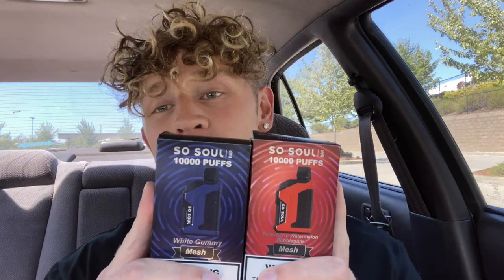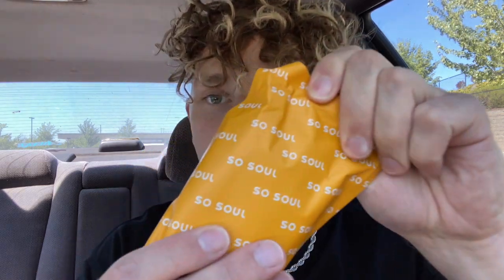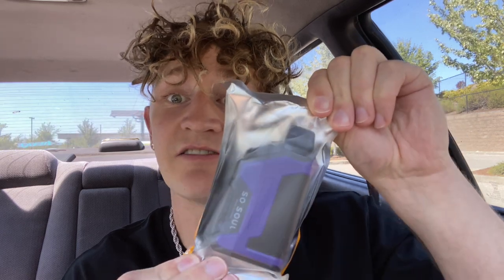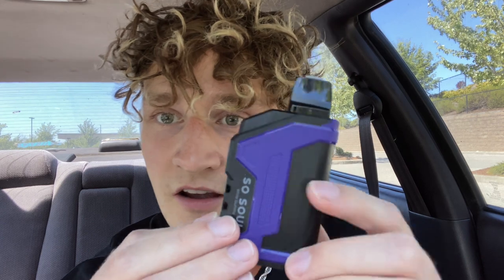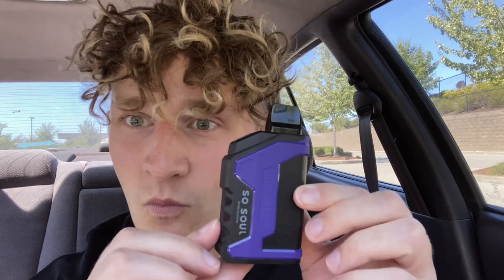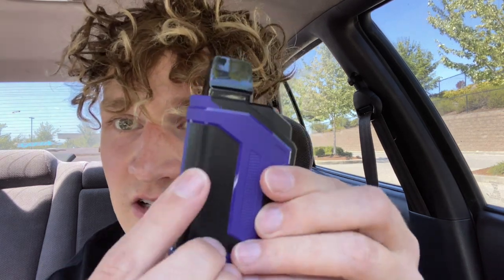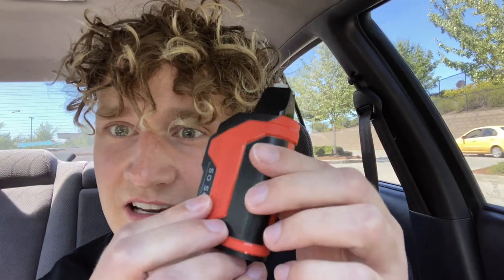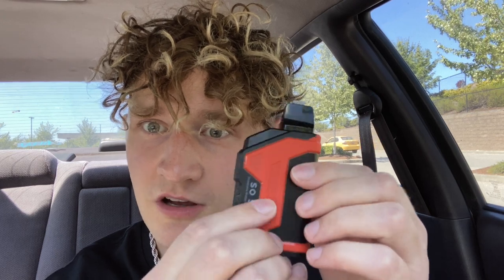10000 PUFF DISPOSABLE VAPE SESH - So Soul Y10000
21+\\NO MINORS

So Soul Y10000
White Gummy
Strawberry Watermelon Bubblegum